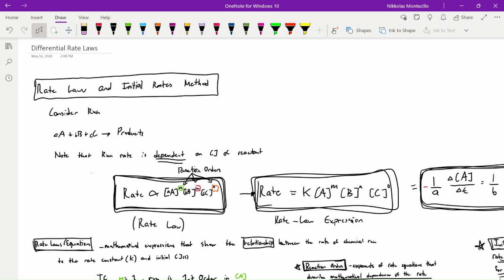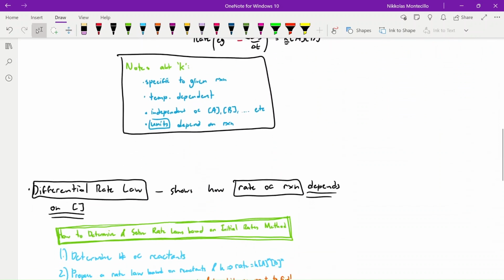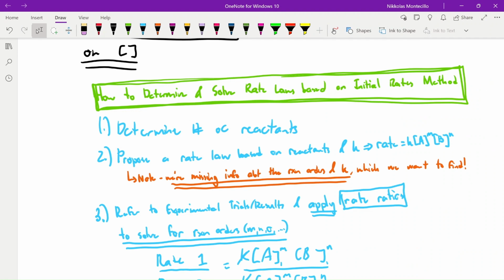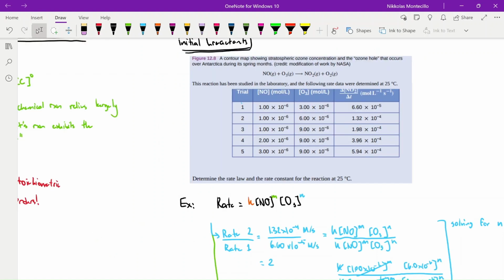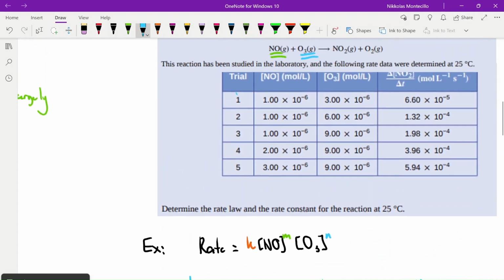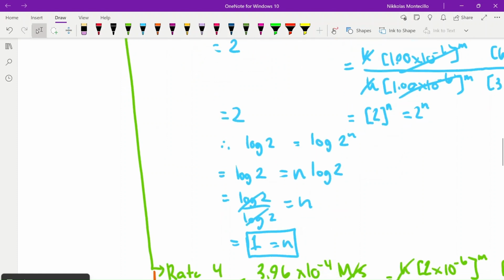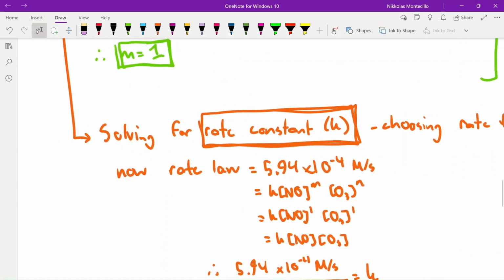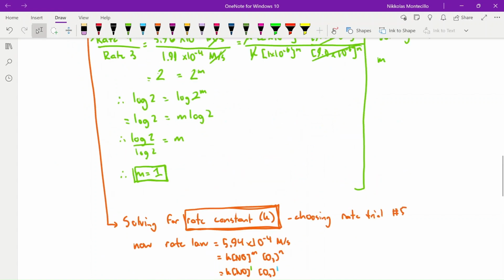Chemical Kinetics - Rate Laws, How to Determine & Solve them using the Initial Rates Method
This is a continuation of the General Chemistry II Series. We are covering the specific topic of chemical kinetics, particularly Differential Rate Laws. More specifically, we aim to address the following topics as shown in the timestamps below,

Generic Rate Law Expression & Defining Rate Laws (Equations) (0:00)
Reaction Orders (1:15)
Rate Constant (k) (2:29)
Defining the Initial Rates Method (3:22)

Important Note about Reaction Orders (4:16)

Step-By-Step Guide on How to Determine & Solve Rate Law Equations (5:20)

The rest of the video goes over an example that elucidates how to use the Initial Rates Method to determine & solve Rate Laws. Important Notes - notice how I've color-coded my work to demonstrate how I would solve for individual reaction orders as well as solving for the rate constant k!

Covered Example that utilizes Steps to Solve Rate Laws (8:30)

- This is the textbook I used along with my former professor's notes to create this lecture.